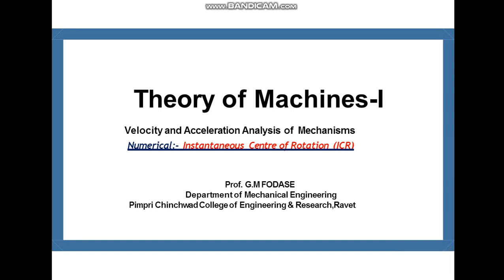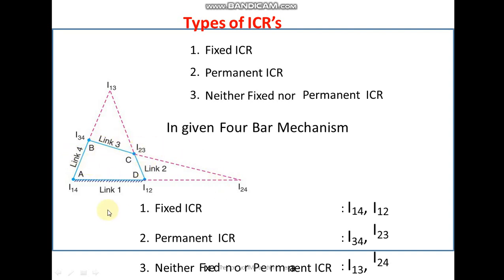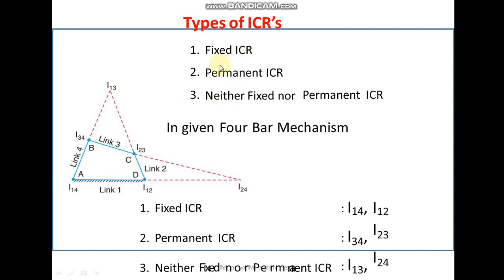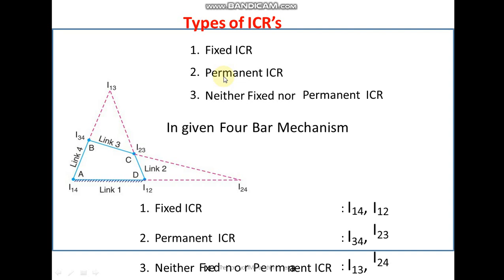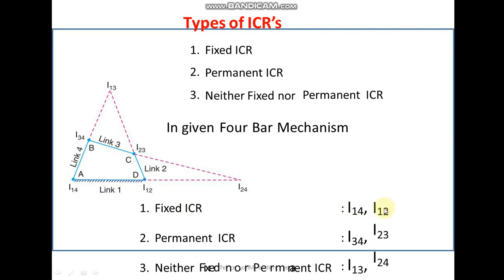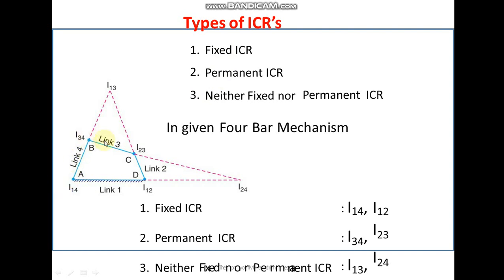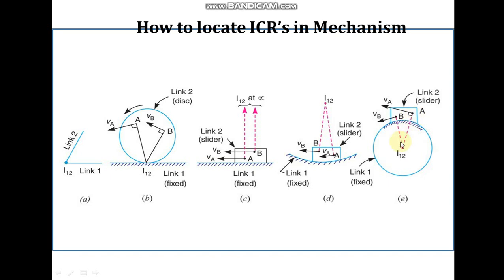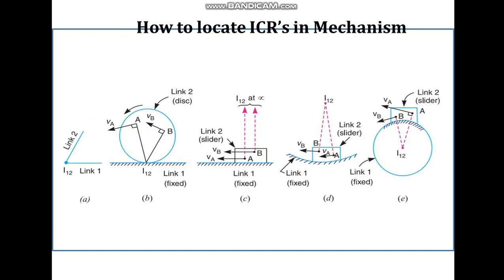Basics of ICR By Prof.Ganesh M.Fodase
What is ICR, It's types and methods of location with Kennedy's therom